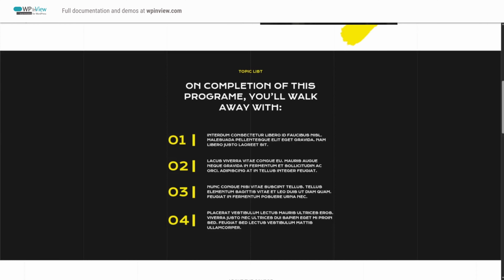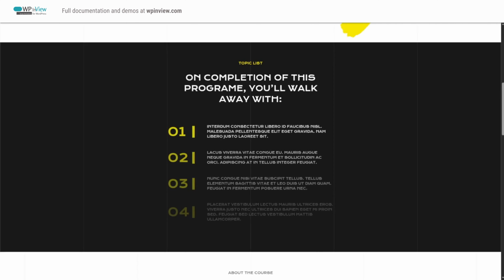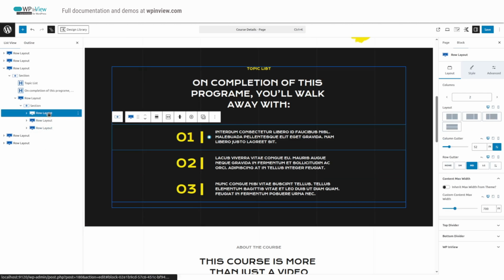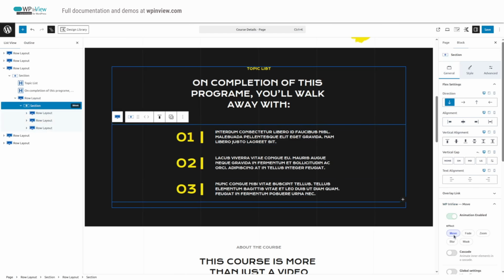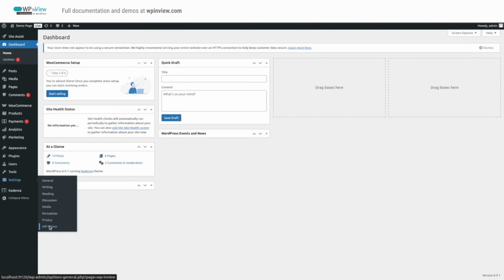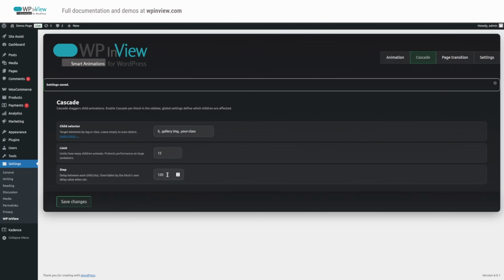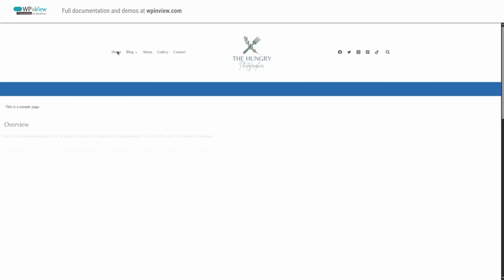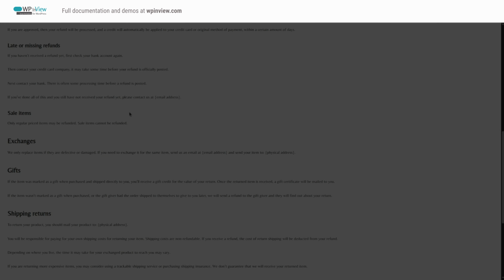How to Create Cascade Animations in WordPress | WP InView [2026]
In this video, we show how to create cascade animations in WordPress using WP InView.

You’ll learn how elements can animate one after another, how to control which items are included, and how Step, Delay, and Limit affect timing and performance.

Cascade works with any animation preset and gives you precise control over how motion flows across your layout.

WP InView – lightweight animations for WordPress blocks.
Official demos, tutorials and release updates.